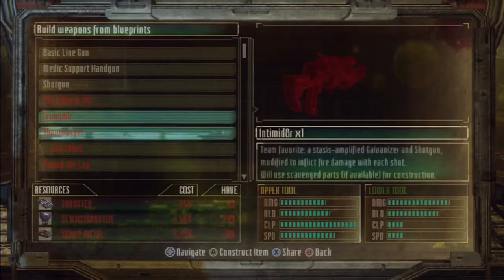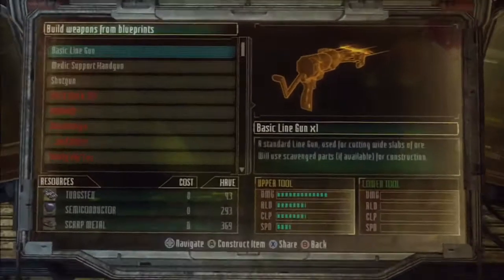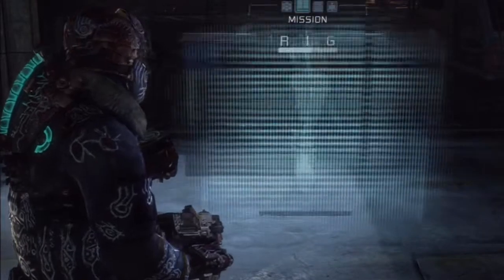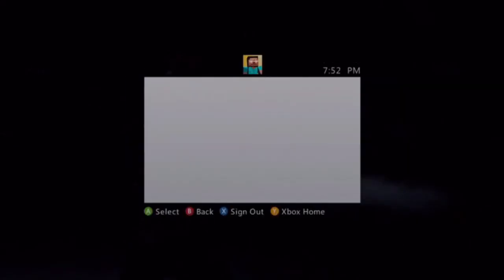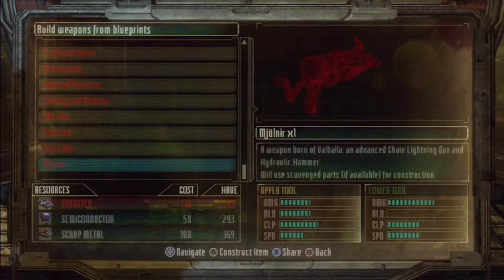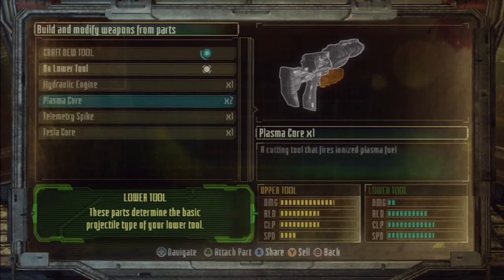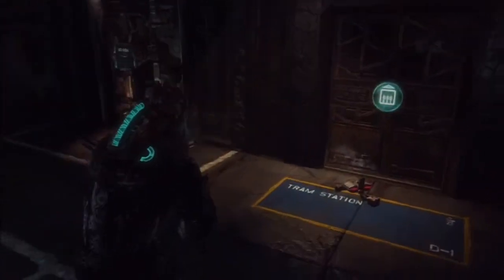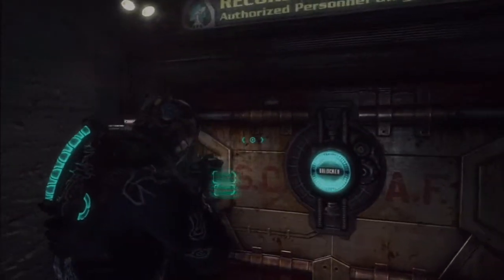Dead Space 3 Scared Shitless Playthrough w/ Chunk & The Holy Brute Ep. 28: Connection Troubles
Damn

A Little Insight Into My Channel:
Hi I'm a small youtuber who is just trying to slowly make his way to his dream and spread some enjoyment and my gaming knowledge with people (Warning You Now There Isn't Much Knowledge To Be Had). If you would like to support my channel and subscribe to me or like my videos It always appreciated and comment if you have any questions I try to answer all of them.